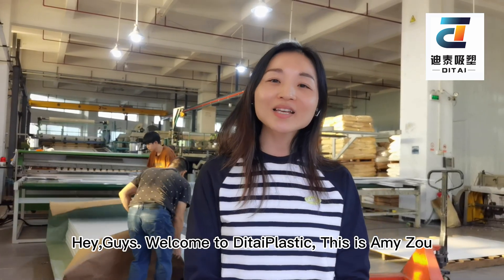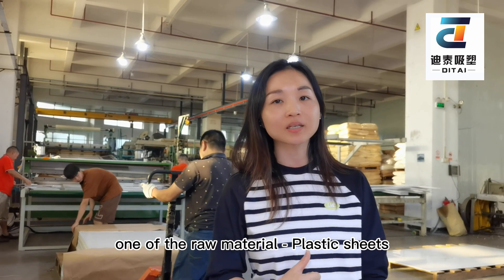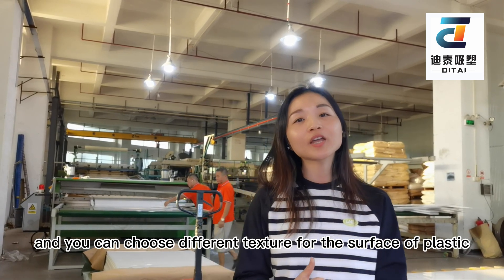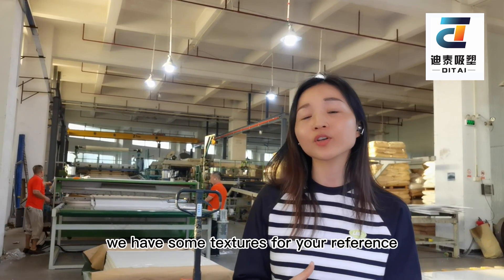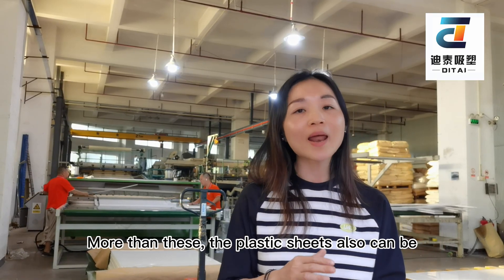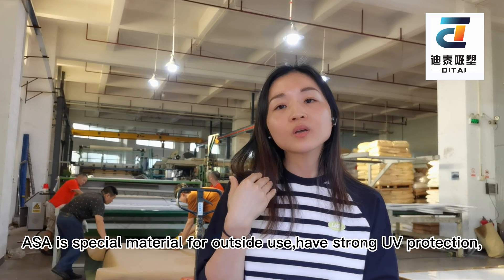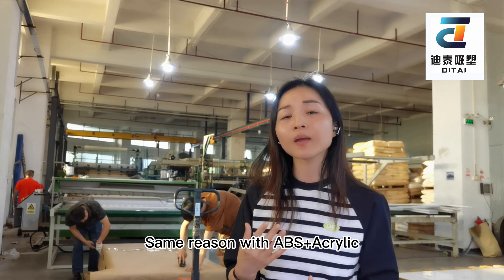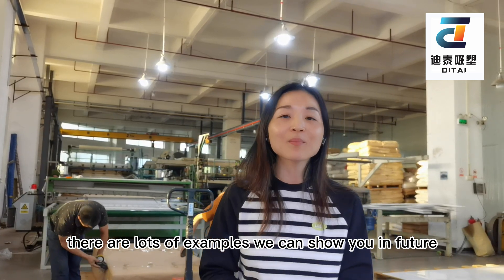Ditai CUSTOM thermoforming Raw materials presentation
Welcome to DitaiPlastic, This is Amy Zou, Last week, we have talked about what is thermoforming process, Now, I want to share with you guys how to produce one of the raw materials, Plastic sheets, it is a process of heating and melting plastic particles and extruding them into sheets, Firstly, we need buy plastic particles from Chimei or Sinopec corporation which are famous brand plastic suppliers. we can have many different plastic particles, like ABS,ASA,HIPS,PS,ACRYLIC,HDPE,Polycarbonate,  we can meet the different clients requests,like Colors, and other performance ,like UV protection, fire-resistant,High impact,Corrosion resistant,and you can choose different texture for the surface of plastic, (we have some textures for your choose.),More than these, the plastic sheets also can be one layer,two layers,three layers,use this way, we can combine the advantages of different material to make the most suitable material for customers,For example, ABS and ASA, These two material are quite similar, just one point,ASA is special material for outside use,have strong UV protection, but the price is more expensive than ABS, so we can do the plastic sheets with ABS on the bottom,ASA attached on the top of ABS, then we can get the good price and good performance,Same reason with ABS+Acrylic, this kind of material usually for baths or high glossy surface projects,As we known, pure acrylic is quite crisp,so we can combine with ABS material which can add the flexible performance, there are lots of examples we can show you in future, now,let’s go to have a look the real production:
0:00 Presentation about Raw Materials in Thermoforming
1:05 Some textures for your reference
1:26 How to get good price and good performance at the same time
2:43 Overview of Extrusion sheet machines